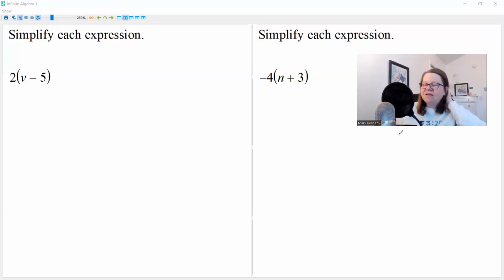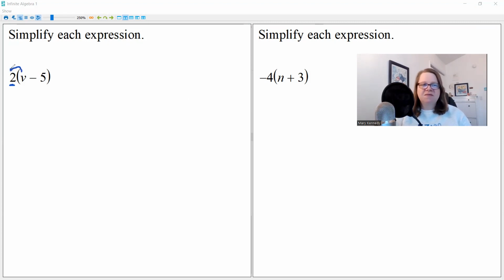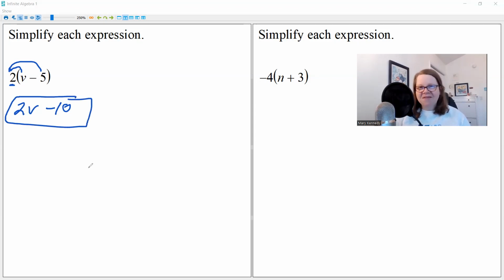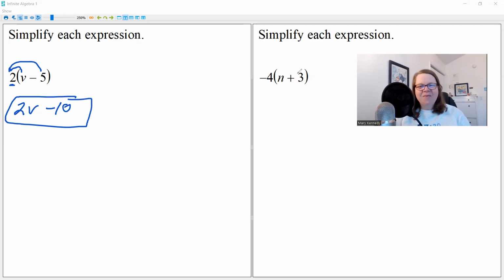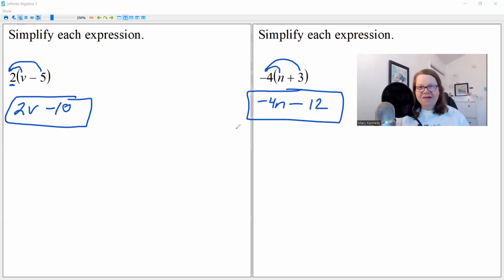🔍✨ Mastering Algebra Basics: How to Do the Distributive Property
🎓🔍 In this quick tutorial, I'm walking you through the process with 2 examples to help you understand.

This video is in your Algebra Student dashboard. Look for it in the Foundations section in Algebra Resources.